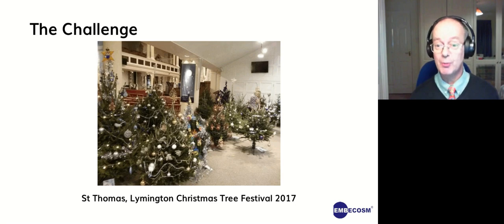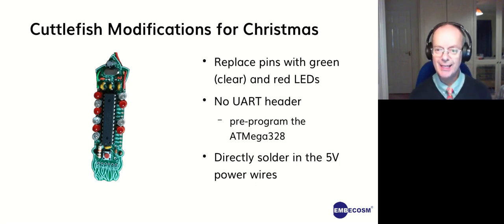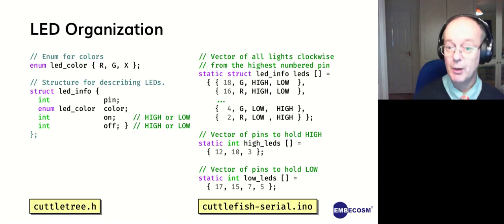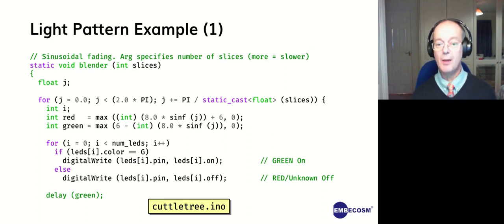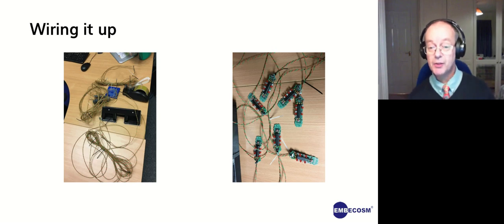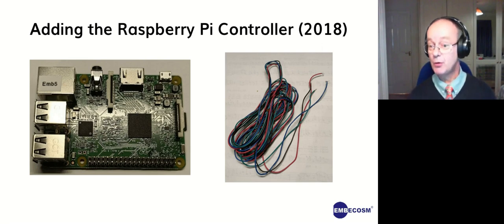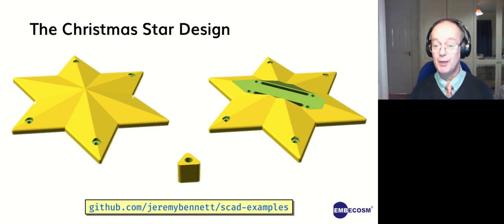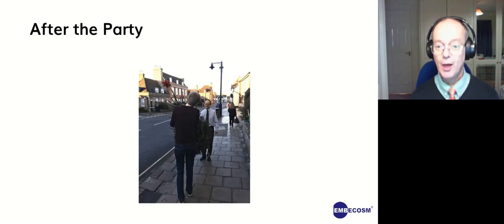The Cuttletree: Open source electronic decorations for your Christmas Tree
Presented by Jeremy Bennett, Embecosm

In 2018 Embecosm was entered a tree into the Lymington annual Christmas Tree exhibition.  The result was the cuttletree, a set of programmable decorations based on Saar Drimer’s Cuttlefish Arduino board.  For good measure the tree could be programmed remotely via Twitter, allowing the light pattern to be changed.  And of course everything is open source, even the Cuttlefish board design files!

Dr Jeremy Bennett is Chief Executive of Embecosm, a consultancy specialising in open source compilers, processor models, operating systems and AI/ML.  He is a former Chair of the BCS Open Source Specialist Group.